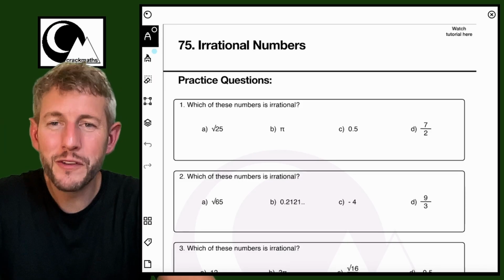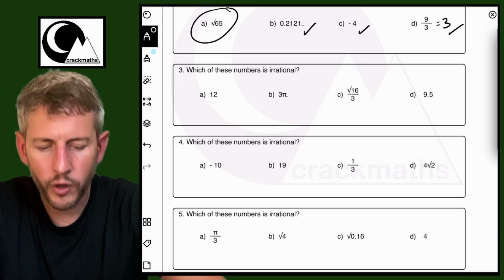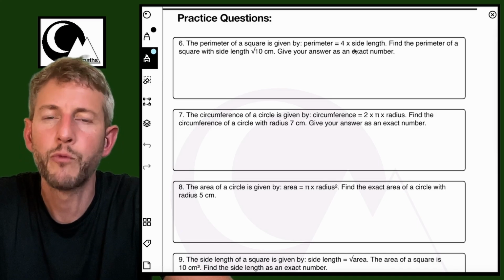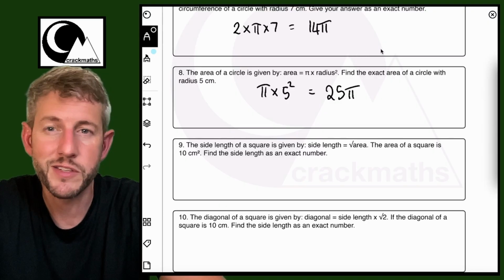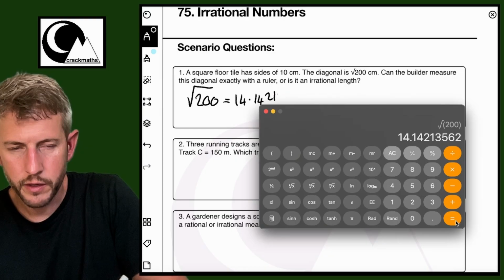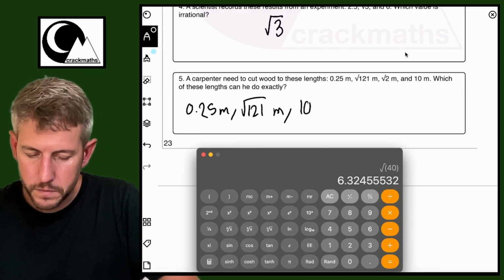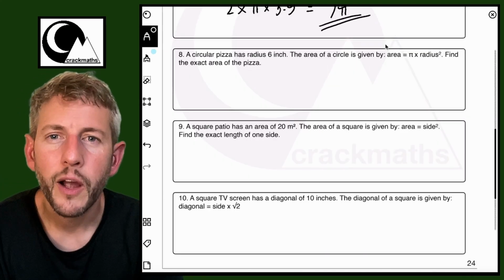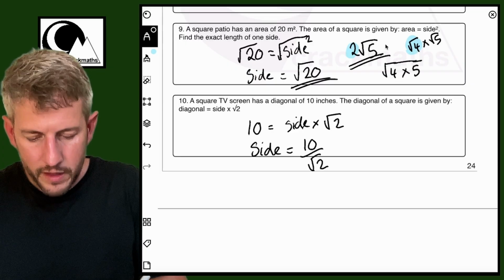Irrational Numbers and Exact Values: 20 Questions answered step by step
In this video, I go through every question from Topic 75. Irrational Numbers and Exact Values.

We’ll cover practice questions and real-life scenarios step by step, so you can check your answers and learn the reasoning behind each one.

This is perfect for anyone studying GCSE Foundation Maths.

✨ By the end of the video, you’ll feel more confident using square and cube numbers and mathematical symbols in both exam-style questions and everyday contexts.

📌 What’s inside this video:
 • Quick recap of the key symbols and what they mean
 • Worked solutions to practice questions
 • Real-life maths scenarios explained clearly